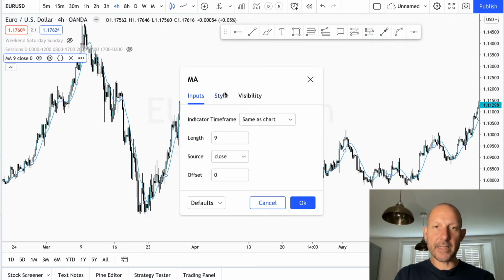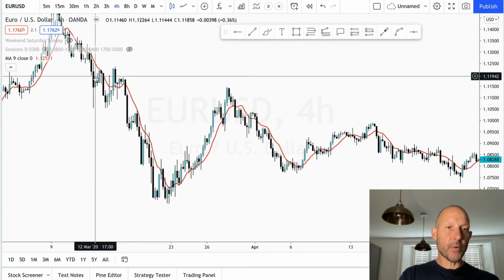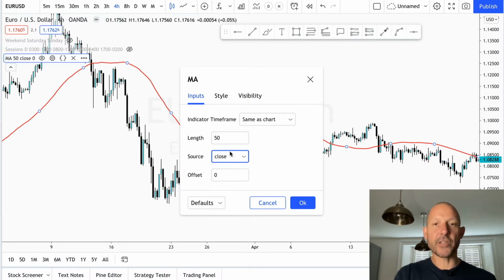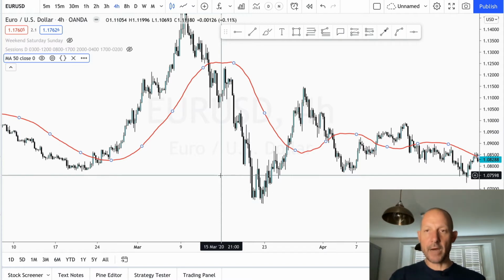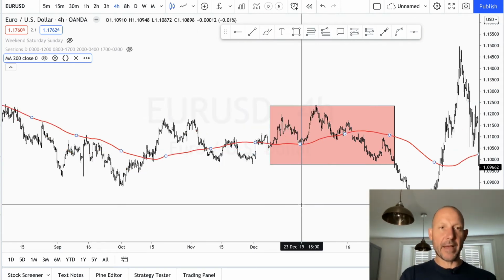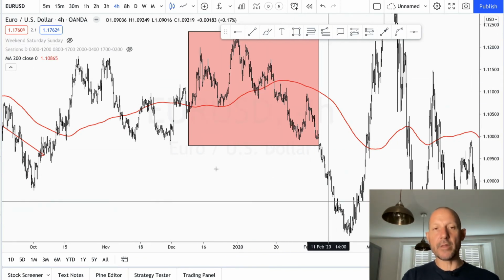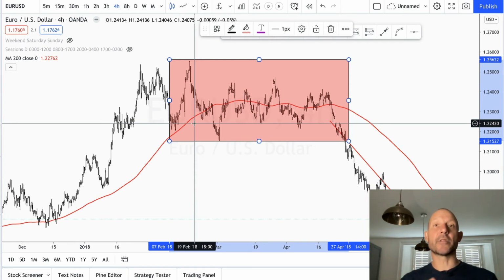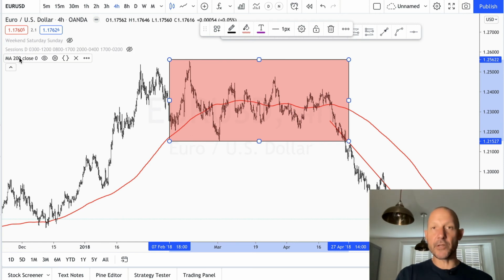What Are Moving Averages In Forex?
A moving average is a forex indicator based on an average number of candles. For example, an MA9 is based in the average price of the last 9 candles. An MA 50 is based on the average price of the last 50 candles, and so on.

The price used to calculate the moving average can be based on the open, close, high or low of the candle, as well as some other more complex parameters.

There are several strategies you can use to trade using moving averages, but in my opinion, moving averages should be used as just one confirmation when entering a trade. They should always be used in conjunction with other indicators or price action wherever possible to get the best results in your forex trading.